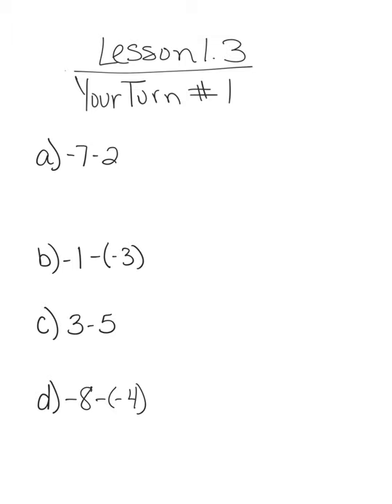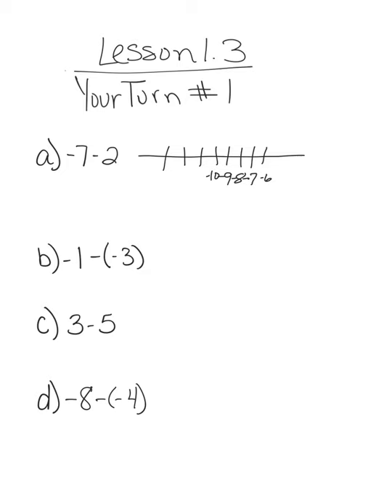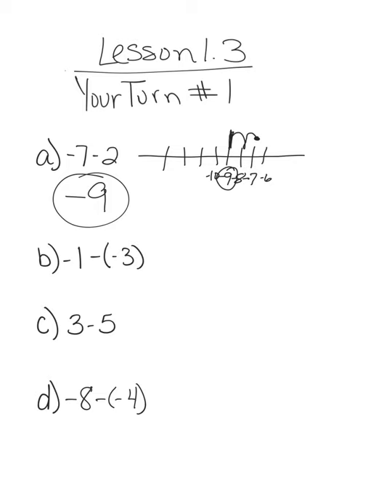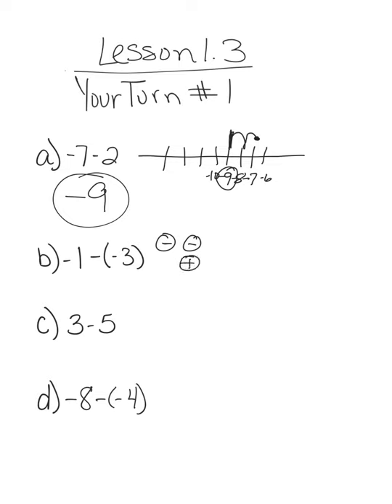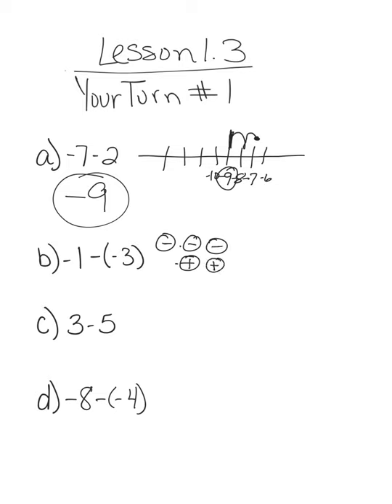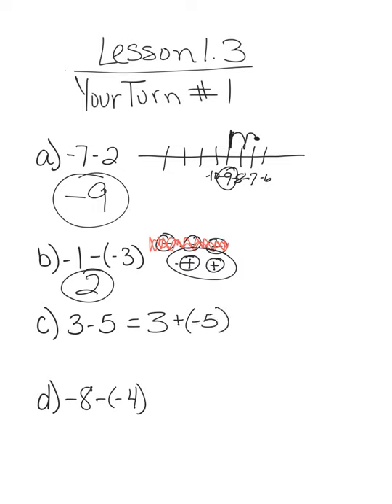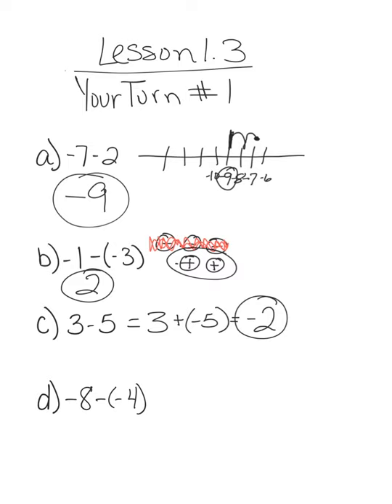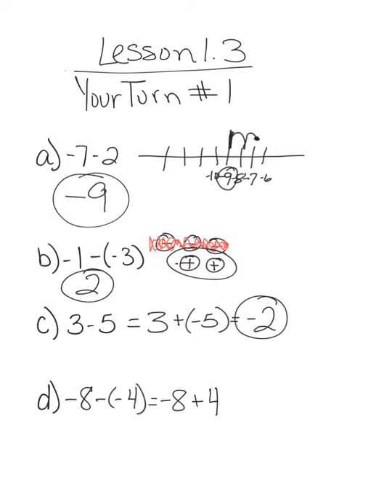Lesson 1.3 Your Turn #1